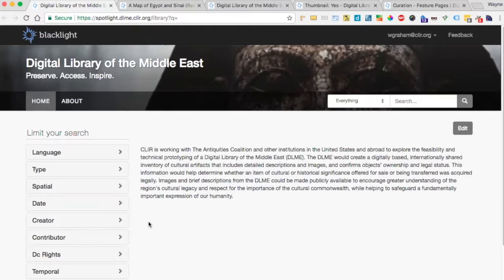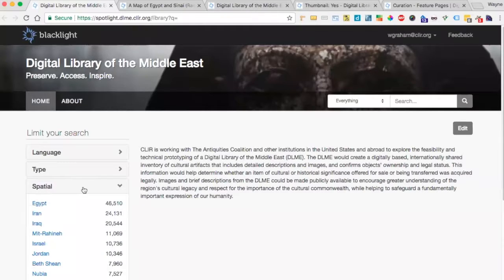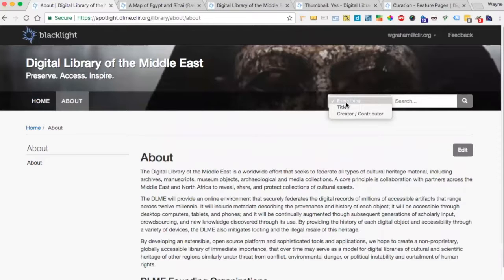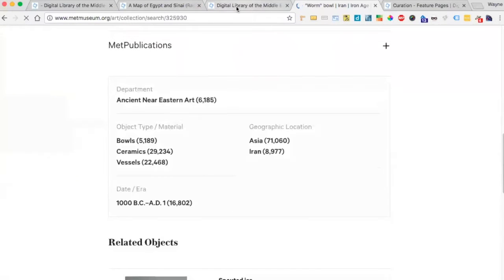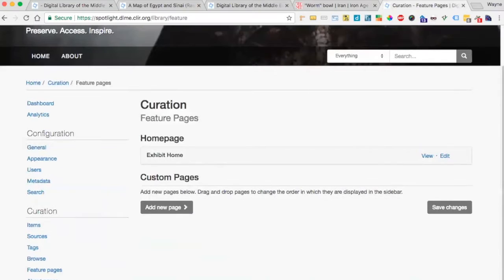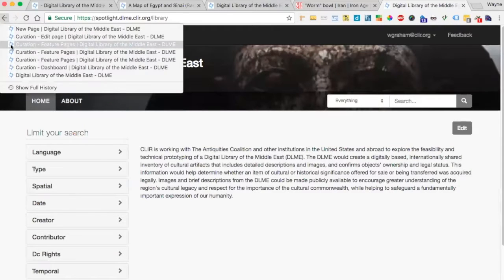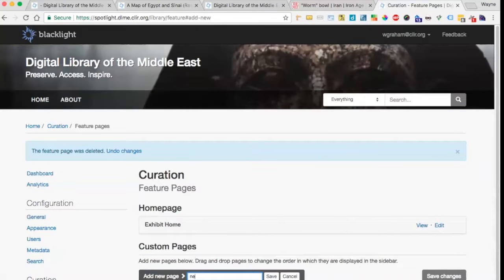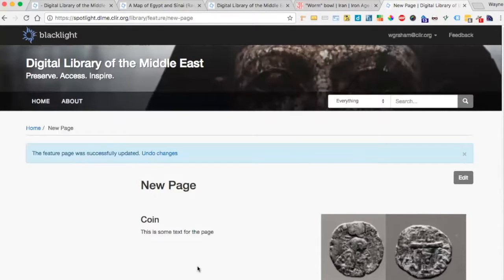DLME Prototype Final Feature Demo